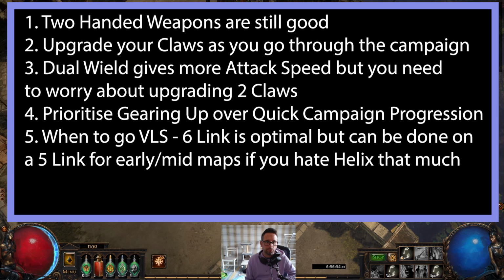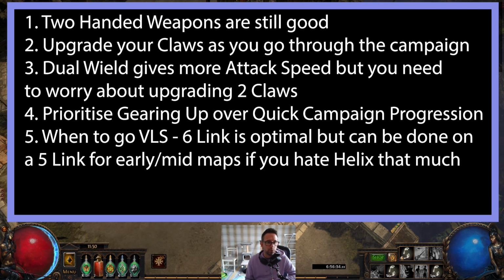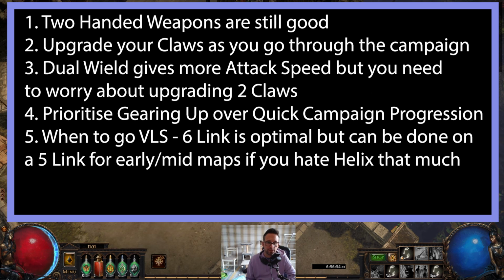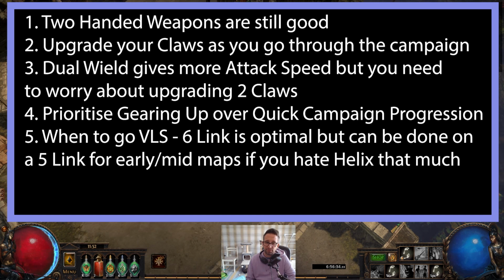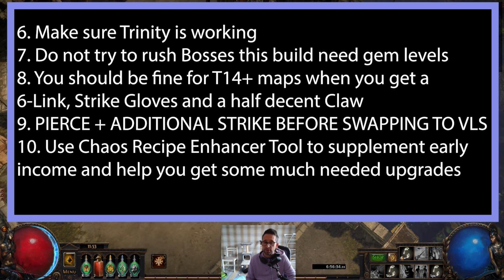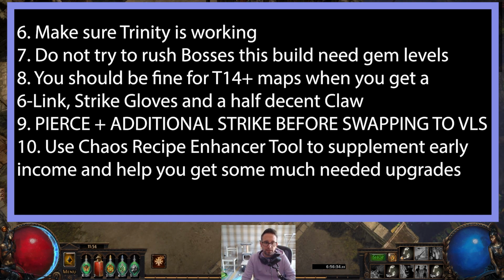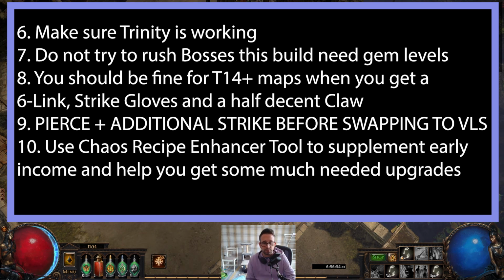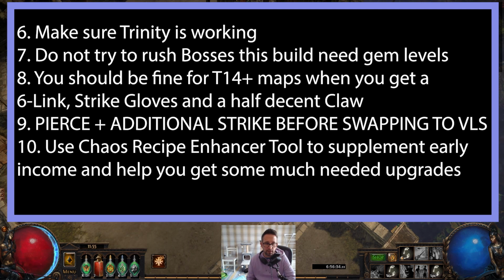10 Quick Tips for League Starting Lightning Strike Raider Path of Exile 3.18 Sentinel